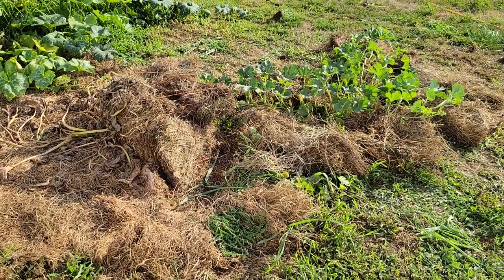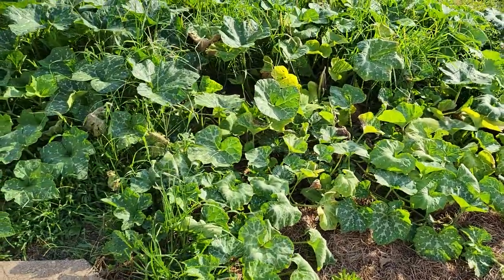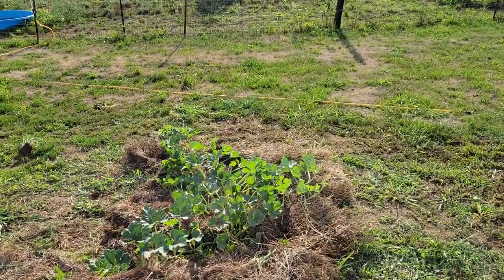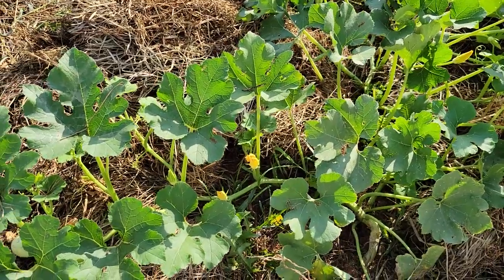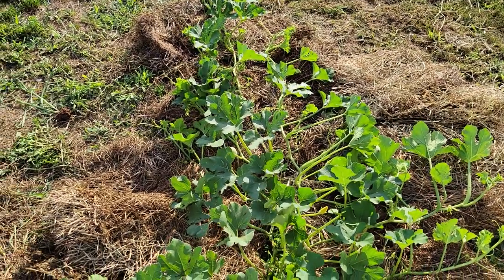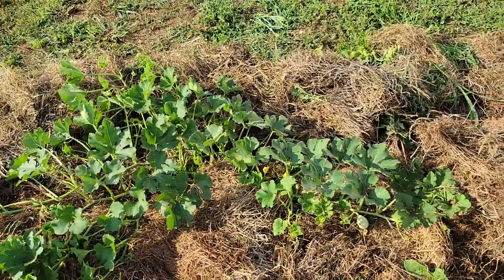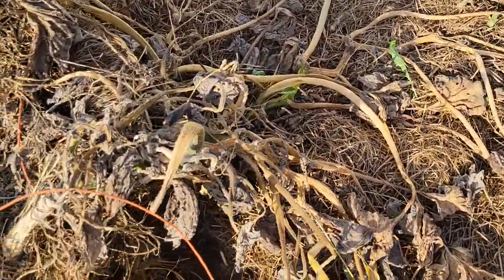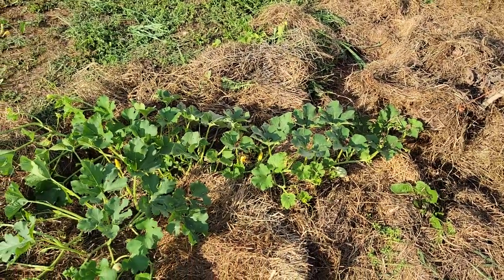Why did my Pumpkin plant die?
I neglected to spray our volunteer pumpkin plant for squash bugs and it died☹